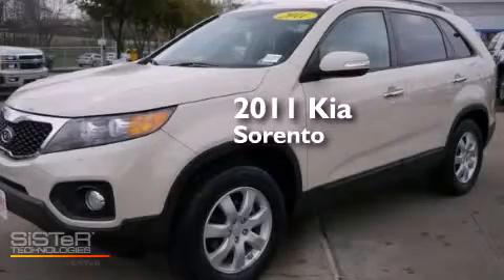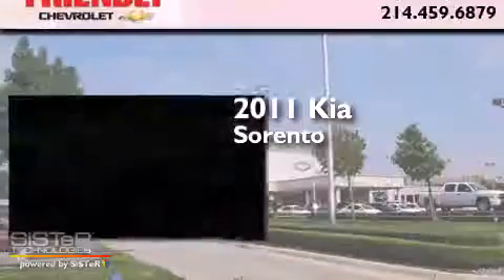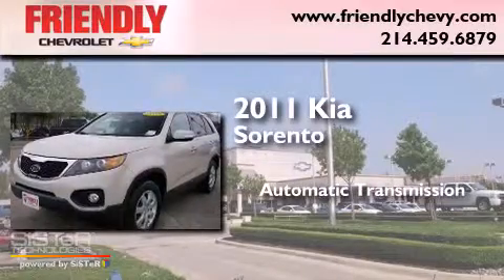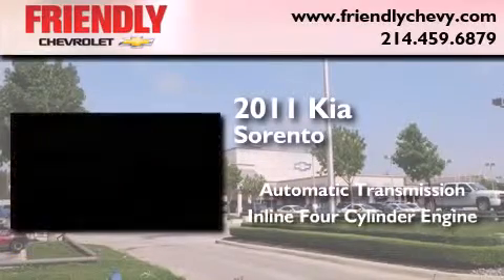2011 Kia Sorento Irving TX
Year : 2011
 Make : Kia
 Model : Sorento
 Engine : 2.4L DOHC Dual CVVT 16-Valve I4 Engine
 Trans . : Automatic
 Exterior : Unspecified
 Miles : 60,236
 Interior : Unspecified

 Used 2011 Kia Sorento Dallas TX